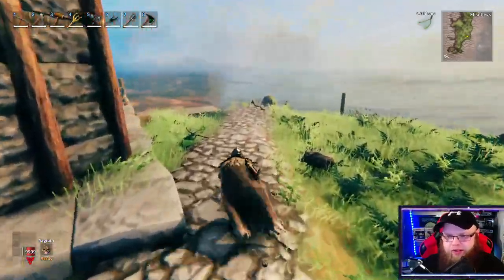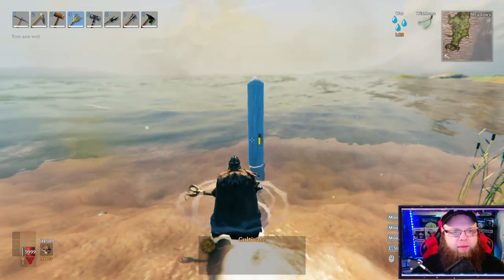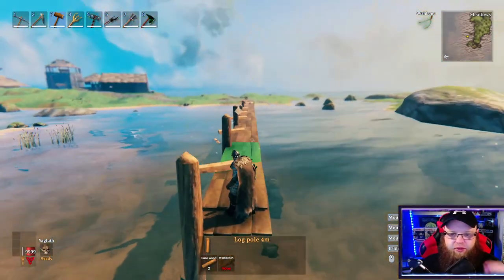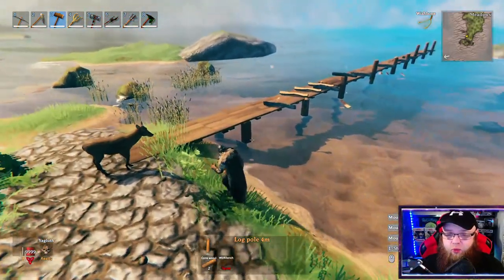Valheim | Bridge Guide And Durability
Valheim | Bridges And Durability

so this is my first on bridges in valheim as iv never needed them but u can do  a lot when u know that wood wont break unless its attacked